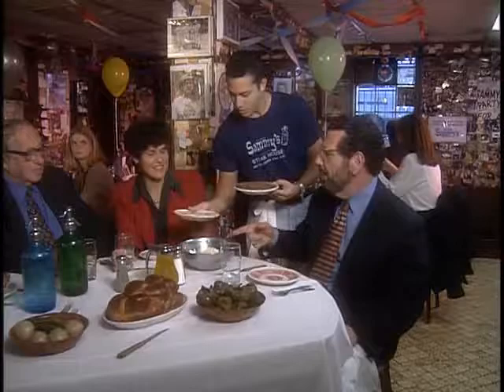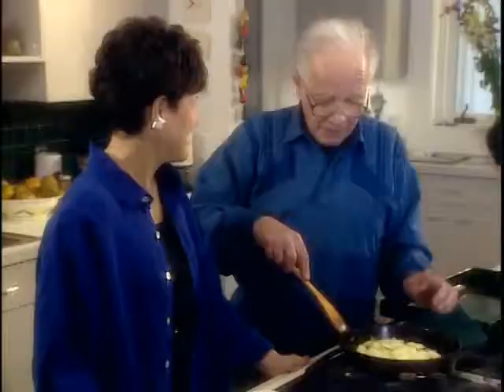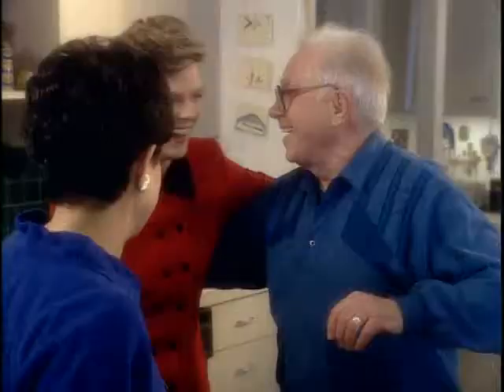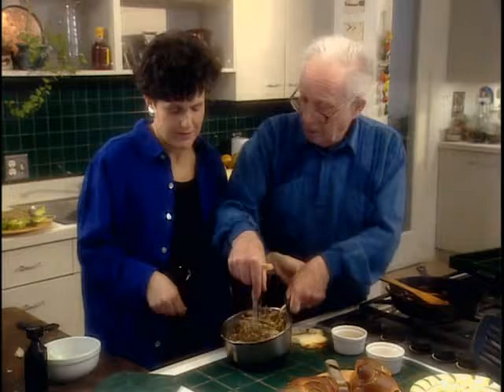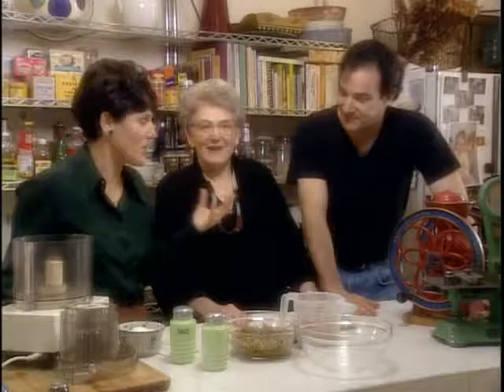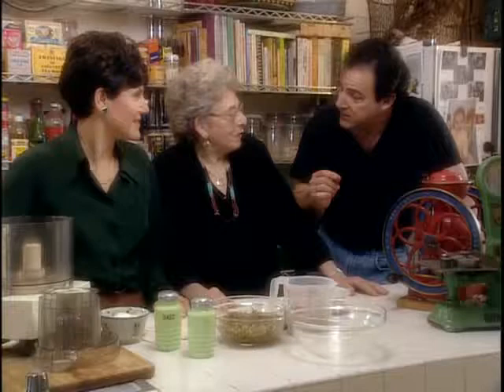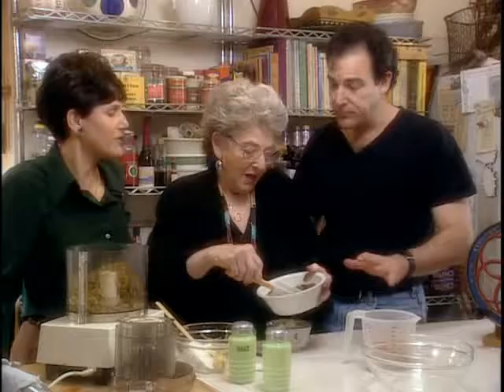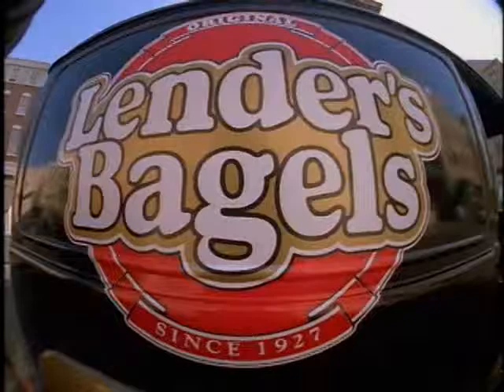What am I, Chopped Liver?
Jewish Cooking in America with Joan Nathan, Season 1, Episode 13. Courtesy of Maryland Public Television.